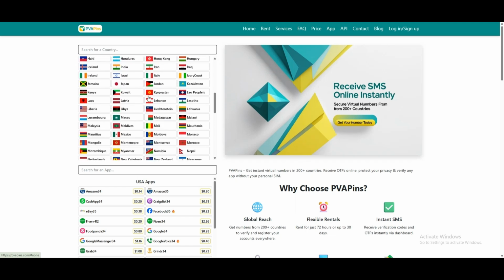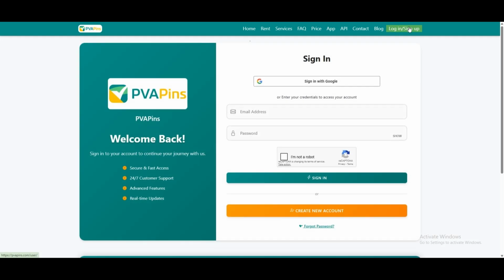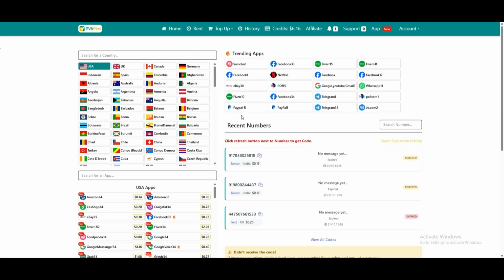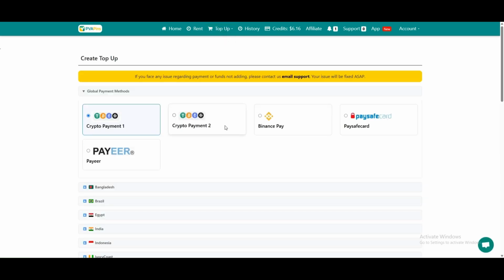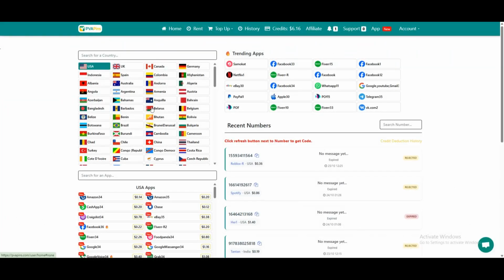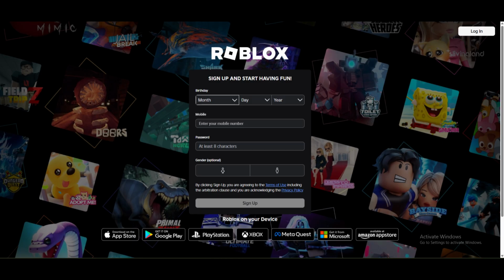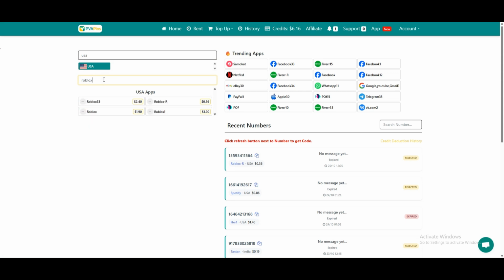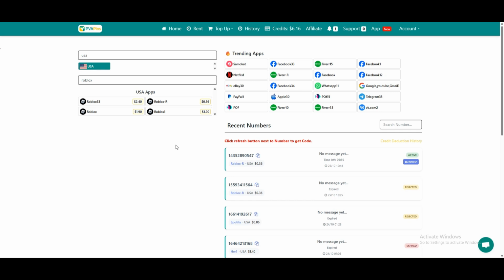How to create a Roblox Account without Phone number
Want to make a Roblox account but don’t want to use your real phone number? 😎 In this video, you’ll learn how to create and verify your Roblox account without a SIM card using PVAPins virtual numbers — fast, simple, and secure!

Roblox is one of the biggest gaming platforms where millions of players build, create, and explore fun worlds every day 🌍. To unlock all features, Roblox usually asks for a phone number during registration — but with PVAPins, you can skip that safely!

💡 In This Video You’ll Learn:
✅ How to make a Roblox account without your real number
✅ How to verify Roblox using a PVAPins virtual number
✅ How to protect your privacy while registering
✅ Step-by-step guide to complete Roblox signup in minutes

🕹️ About Roblox
Roblox is more than just a game — it’s a creative universe where you can design your own worlds, play multiplayer games, and connect with people globally. Whether you’re a gamer, developer, or creator, Roblox lets you express your imagination and even earn rewards.

But to start playing, Roblox requires phone verification to secure your account. If you don’t want to share your personal number, PVAPins is the best and most trusted solution.

🔐 About PVAPins
PVAPins.com provides instant virtual numbers for SMS verification across 190+ countries. You can verify apps like Roblox, WhatsApp, Instagram, Telegram, Spotify, Tinder, and more — all without revealing your real number.

With PVAPins, you get:
🌍 Global virtual numbers
⚡ Instant SMS delivery
💰 Affordable pricing
🔒 Complete privacy protection
📱 Works for multiple apps

It’s perfect for Roblox players who need extra privacy or want to create multiple accounts safely.

🧠 Why Use PVAPins for Roblox?
✔ No personal SIM card needed
✔ Create multiple Roblox accounts easily
✔ Fast, secure, and 100% private verification
✔ Works worldwide from any country

 How to Get Your Roblox Verification Code on PVAPins

and create a free account or log in if you already have one.

2️⃣ Add balance:
Click “Top Up” on your dashboard and add funds (just a small amount — PVAPins charges per verification, not monthly).

3️⃣ Select Roblox service:
From the homepage, find the list of apps and select “Roblox” as the app you want to verify.

4️⃣ Choose a country:
Pick any country you prefer. PVAPins supports 190+ countries (for example, the USA, UK, India, Philippines, etc.).

5️⃣ Buy a number:
Click “Buy Number” — PVAPins will instantly give you a temporary virtual number.

6️⃣ Use that number on Roblox:
Go to the Roblox sign-up page or account settings → enter the PVAPins number where Roblox asks for your phone number.

7️⃣ Wait for the code:
Return to PVAPins and click “Get SMS” next to the number you purchased.

8️⃣ Copy the verification code:
Your Roblox verification code will appear in seconds! Copy it and paste it into Roblox.

9️⃣ Done! 🎉
Your account is verified — no personal SIM card or real number needed.

🎯  FAQ –

Q1: Can I make a Roblox account without a phone number?

Yes! You can create your Roblox account using a virtual number from PVAPins, which lets you receive SMS verification codes instantly without using your personal phone number.

Q2: What is PVAPins and how does it help with Roblox verification?

PVAPins is a virtual number service that helps you verify accounts like Roblox, WhatsApp, and Instagram. It provides real, working numbers from over 190 countries, allowing you to receive verification codes instantly.

Q3: Is PVAPins safe for Roblox?

Absolutely. PVAPins uses secure servers and encrypted connections to deliver SMS codes safely. Your personal data and activity are completely private.

Q4: How long does it take to receive the Roblox verification code?

Usually, you’ll get the SMS in a few seconds! If not, you can easily request another number to ensure successful verification.

Q5: Can I use PVAPins to create multiple Roblox accounts?

Yes — many users use PVAPins to manage multiple Roblox profiles. It’s perfect for developers, traders, and content creators who need separate accounts.

Q6: Does PVAPins work globally for Roblox?

Yes. PVAPins supports virtual numbers from 190+ countries, so you can verify your Roblox account from anywhere in the world.

✨ Summary
In this video, you’ll see how to create a Roblox account without a phone number using PVAPins virtual numbers — safe, fast, and reliable! Roblox gives you the freedom to play and create; PVAPins ensures you do it privately and securely. Visit PVAPins.com today and start your Roblox journey with total freedom! 🎮💚